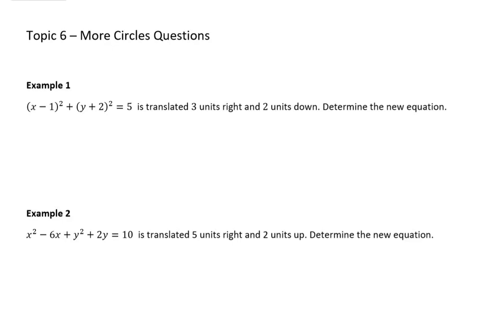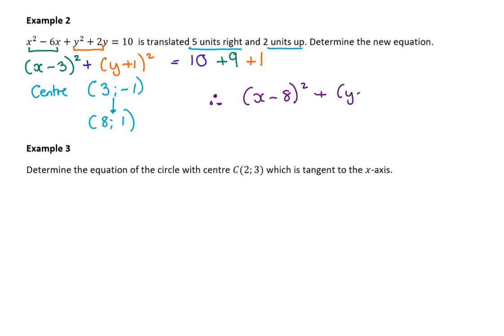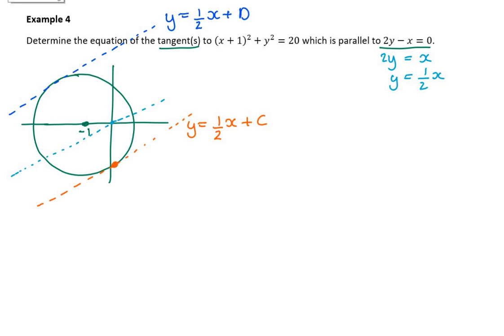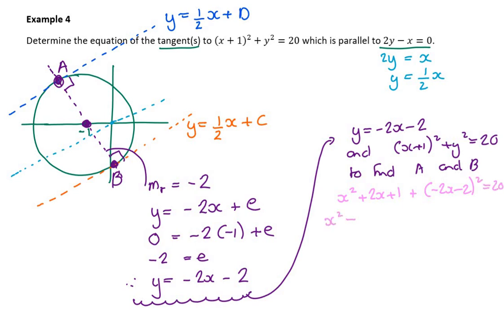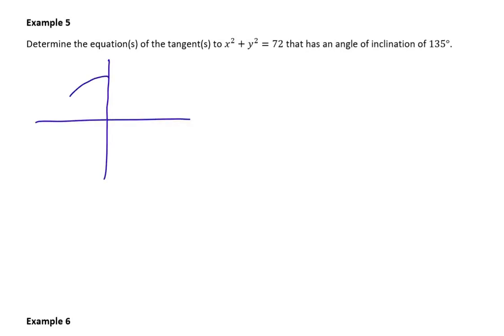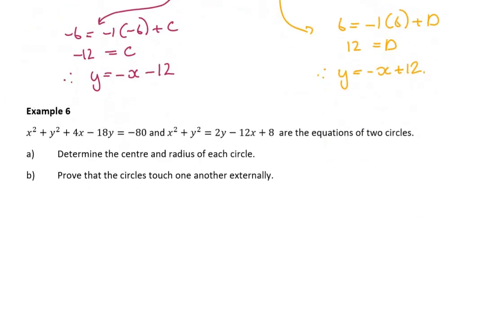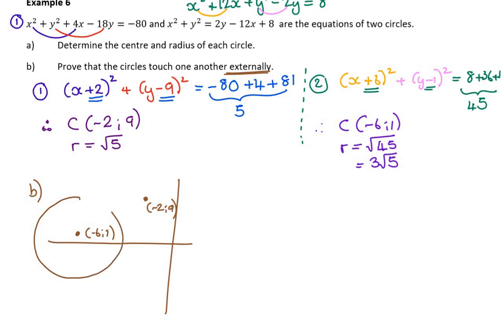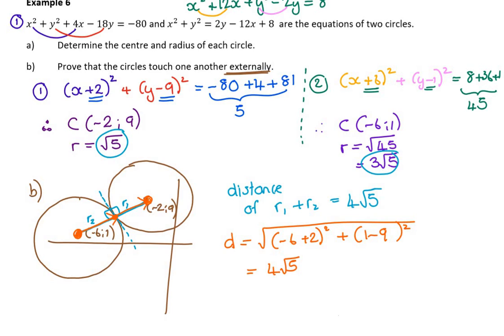Grade 12 Analytical Geometry - Topic 6 (Mixed Circle Questions)